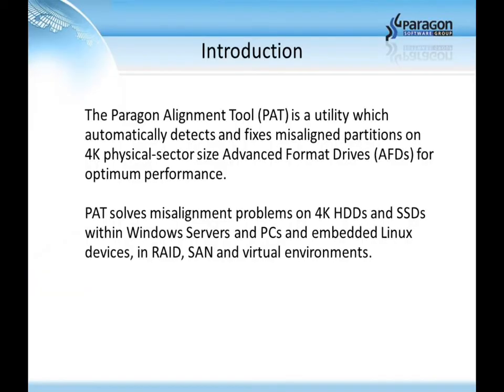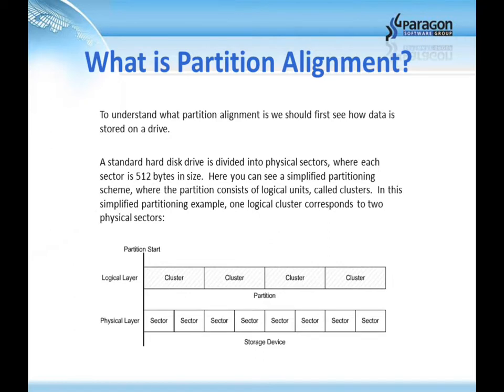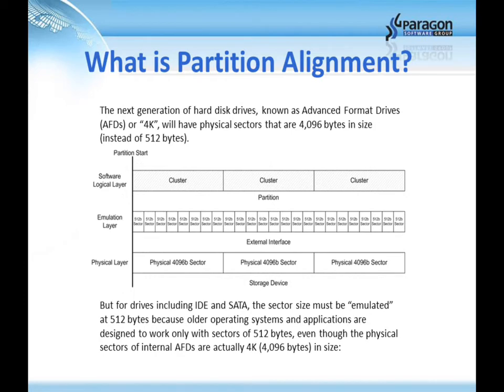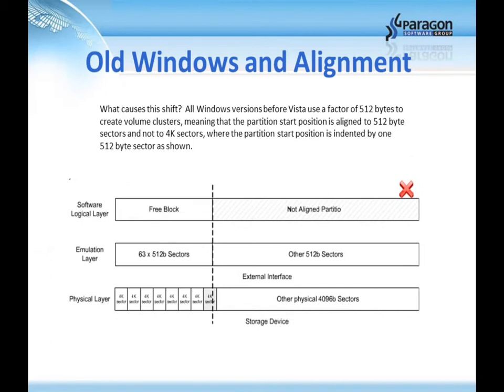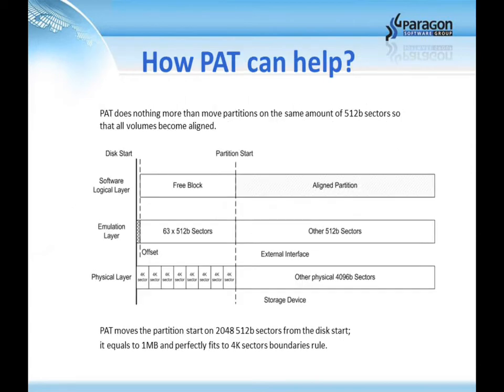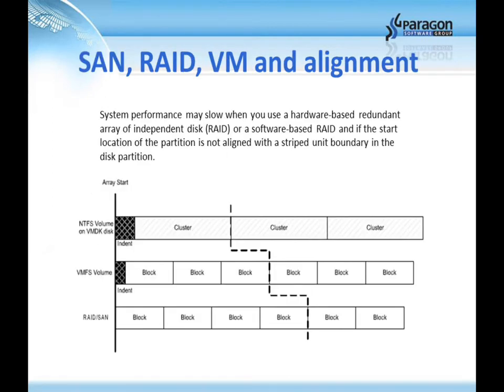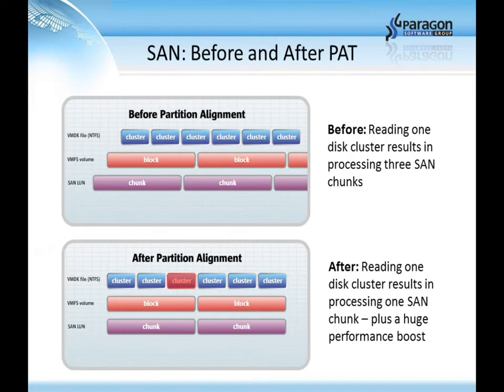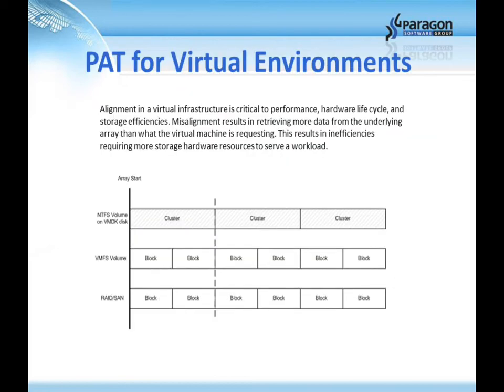Partition Alignment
Learn about Partition Misalignment, what causes it and how partitions can be realigned to optimize performance and drive longevity.